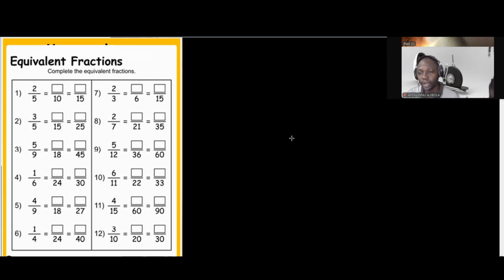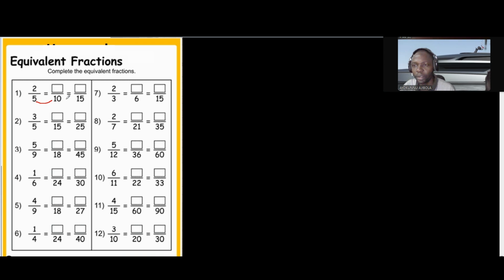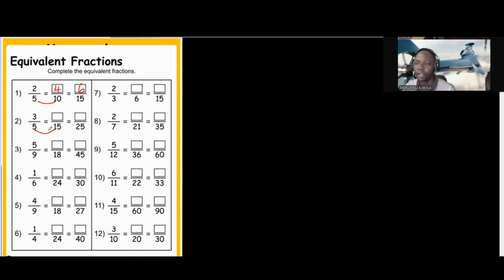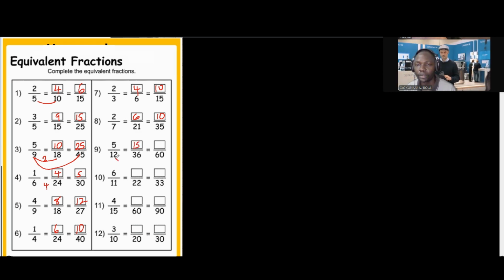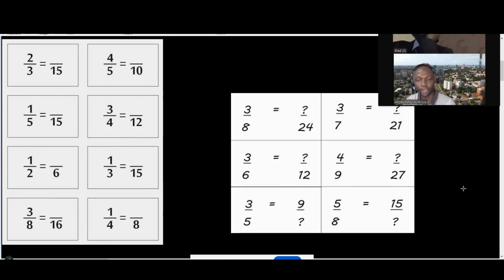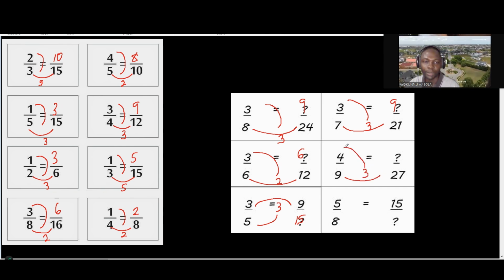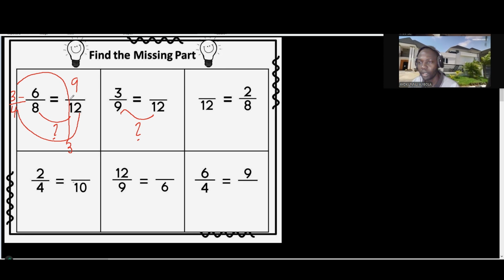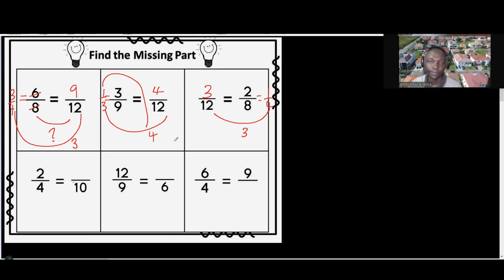Grade 8 Math | Finding Missing Ratios | Fractions